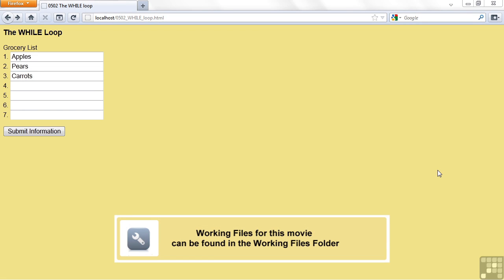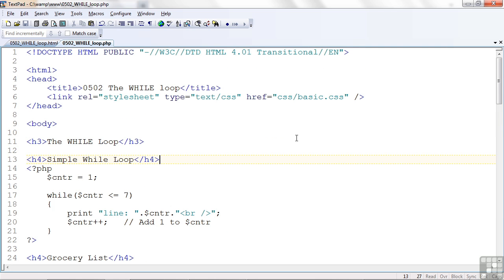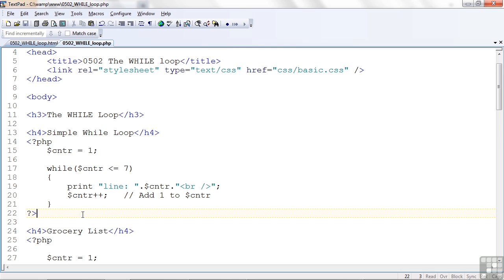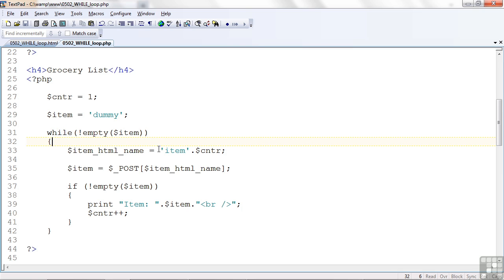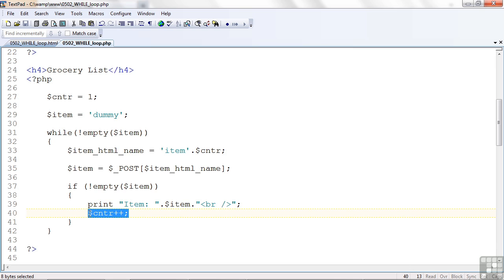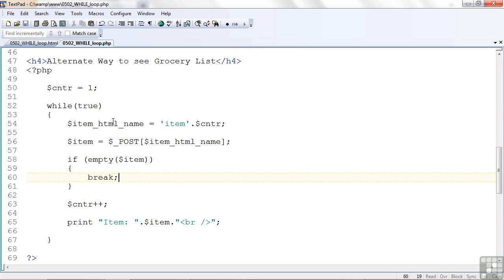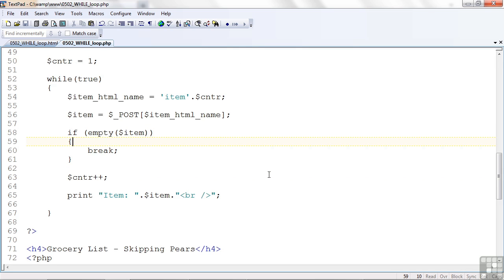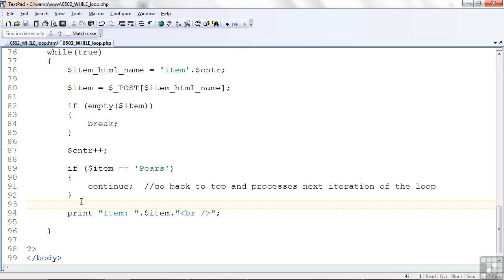0502 The while Loop